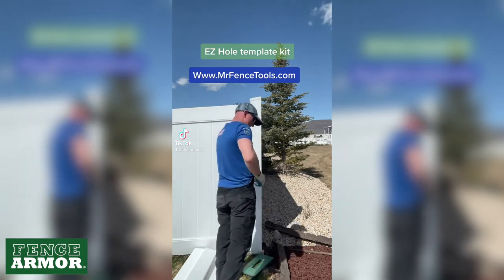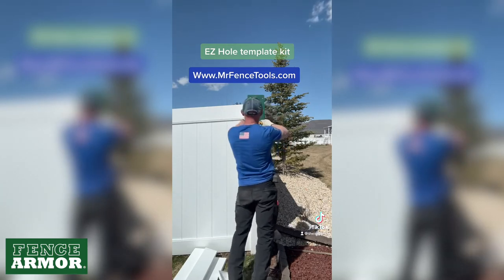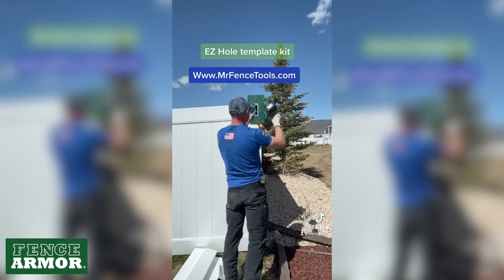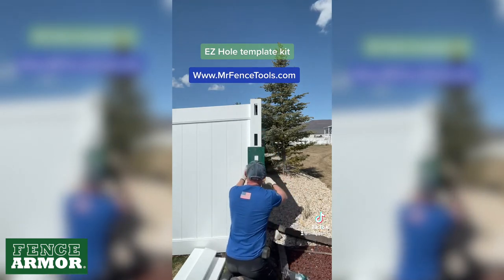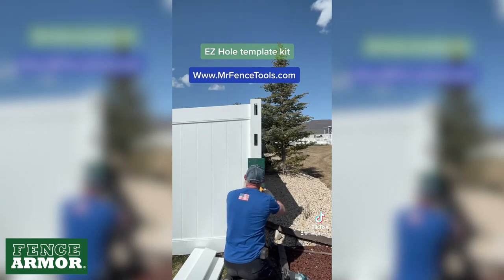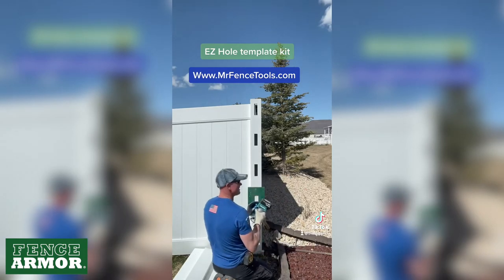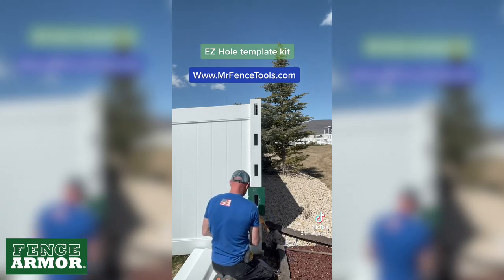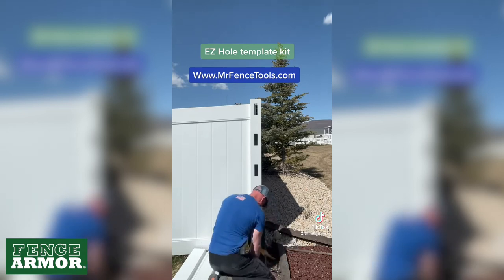EZ Hole Template Kit | Mr Fence Tools | Fence Armor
► [EZ Hole Template Kit | Mr Fence Tools]

In today's video, Shawn King of Mr Fence Tools shows you the EZ Hole Template Kit. Check it out!

There are many things that can damage your fence posts, such as spades, hoes, animals and water, but nothing causes more harm than a weed trimmer. If the surface treatment on a post is damaged by a weed wacker, it can absorb and trap water that can cause fence post rot.

Fence Armor is manufactured out of strong, reliable, American-made, G90, 22-Gauge galvanized steel and protects your fence from damage. It fits almost any post size, shape, and mounting configuration so they can protect almost any fence style, and it's available with different colors, wood patterns, and images applied.

Fence Armor is the best defence for your fence.
Prevent, Protect, Prolong the life of your posts today.